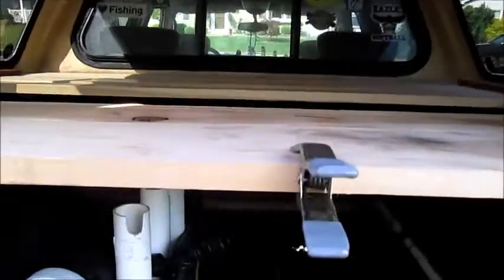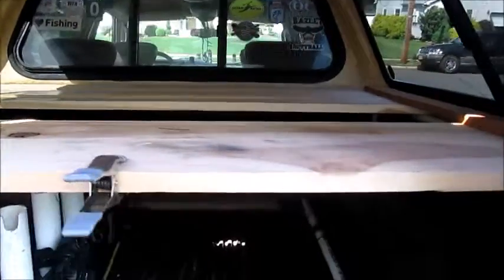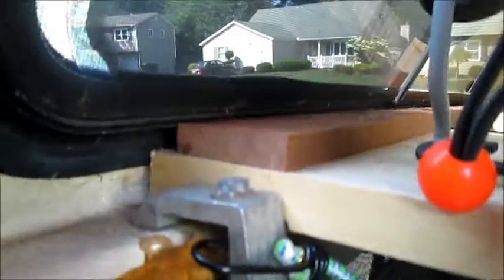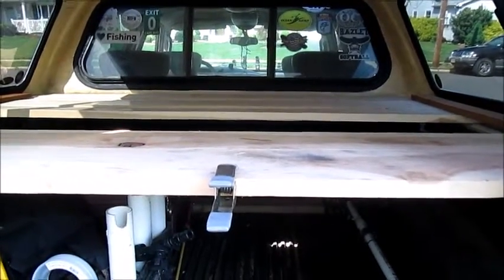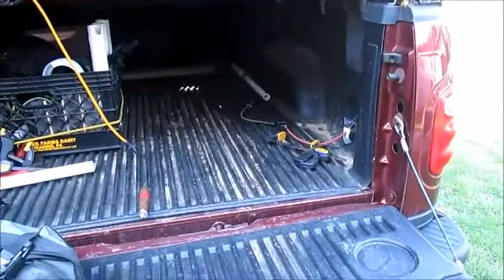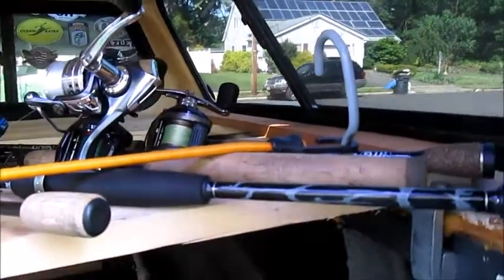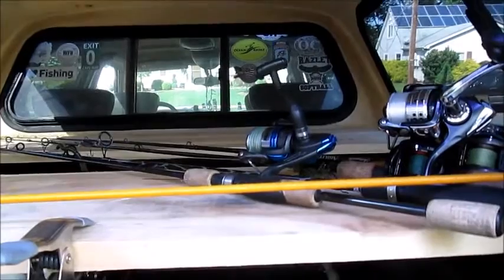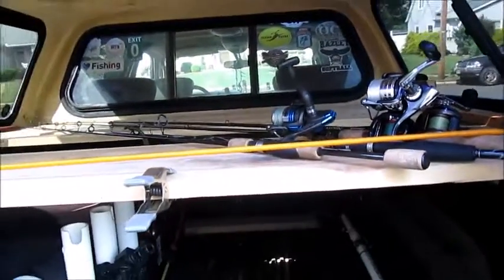Truck Cap Modification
A quick modification I made to my truck cap to carry some of my rod and reels.